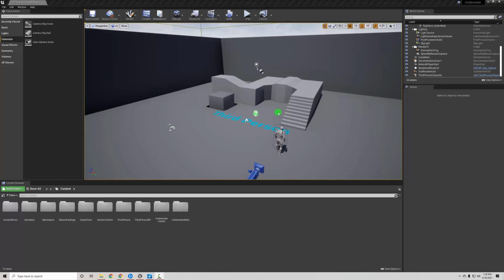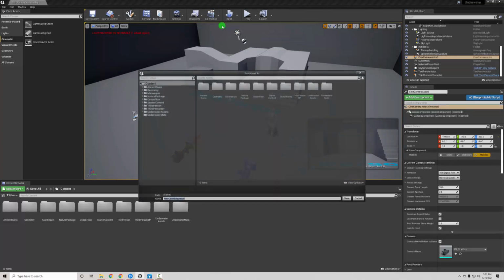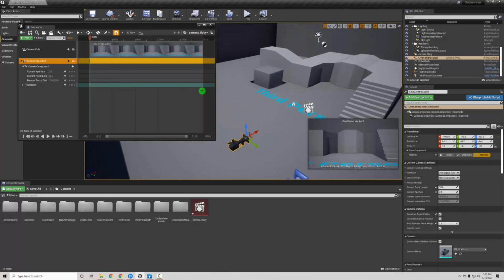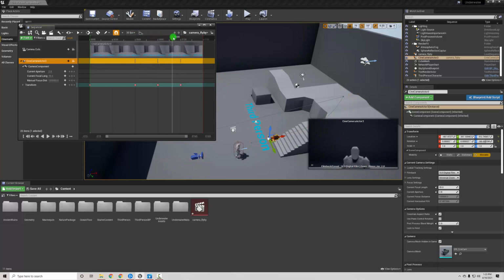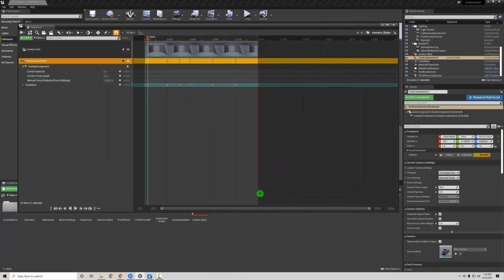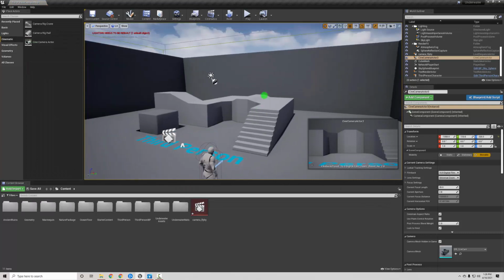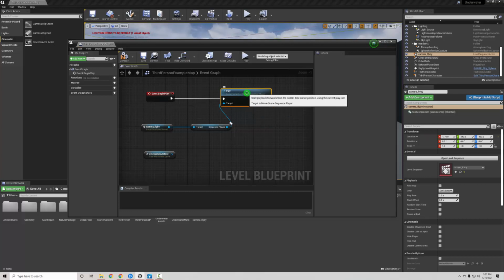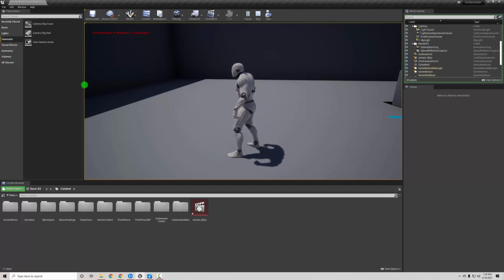Creating a simple camera animation in UE4 using sequencer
Animating a camera in UE4 using sequencer and then having it play at the beginning of your level.